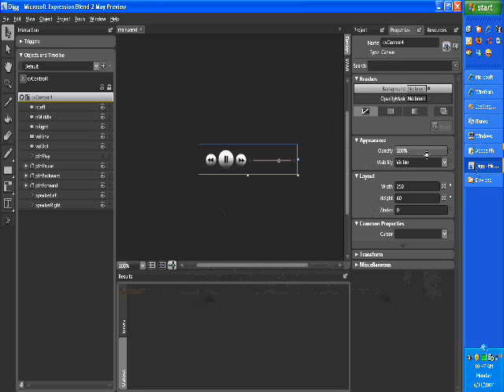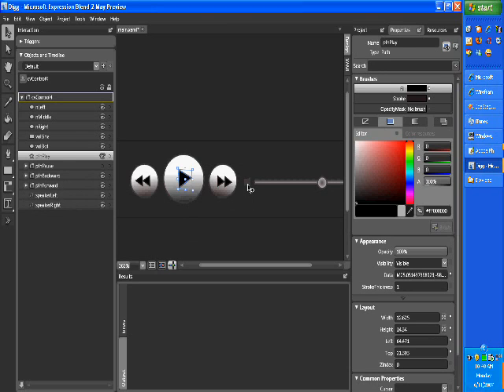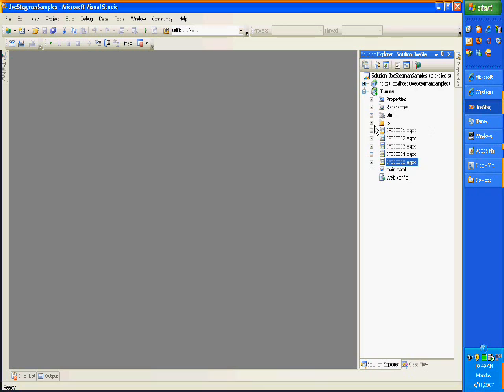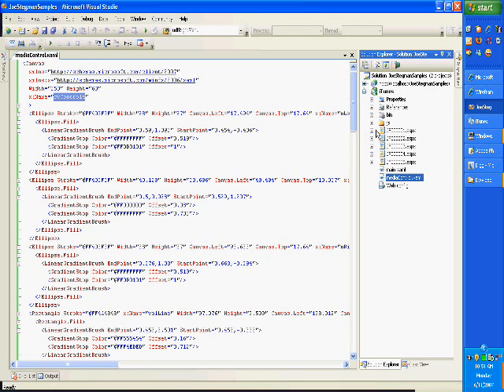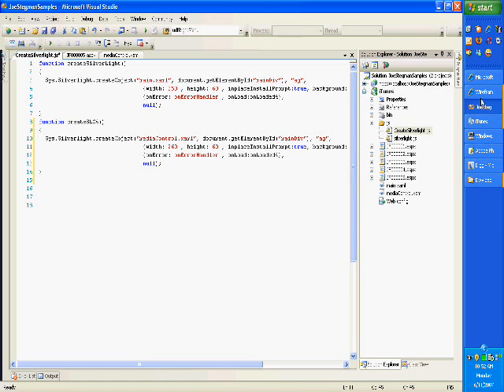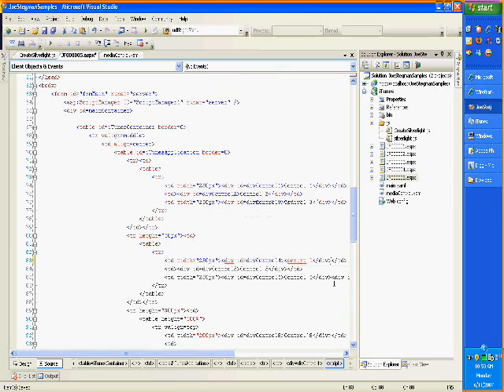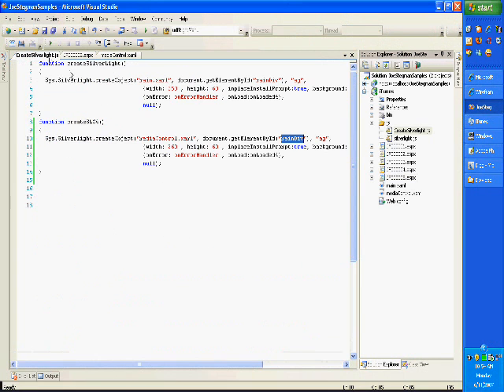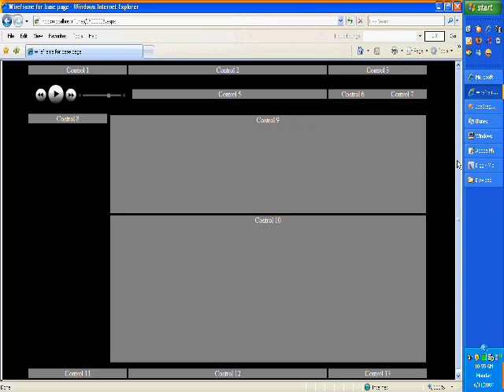iTunes as SilverLight - Media Control 3/3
I am creating the iTunes application as a SilverLight / ajax.ASP.net application. This is a 3 part video where i am showing how i create the Media control.